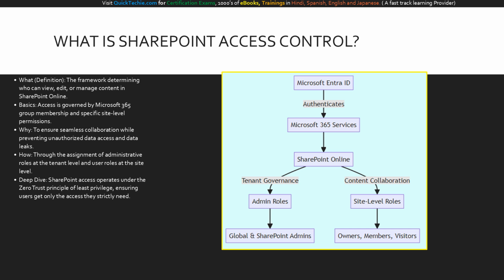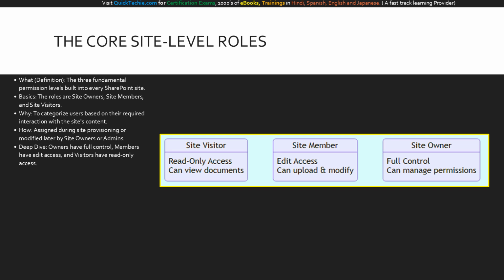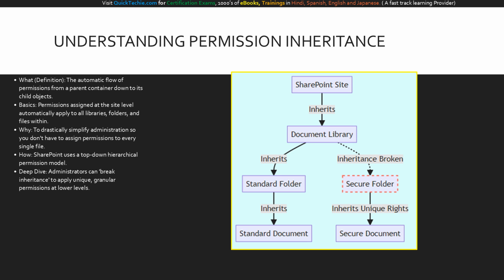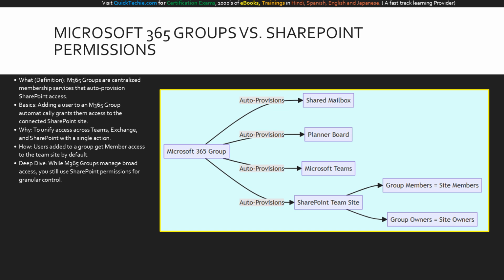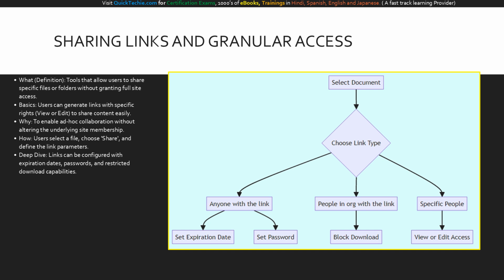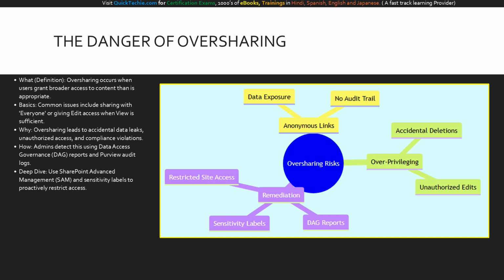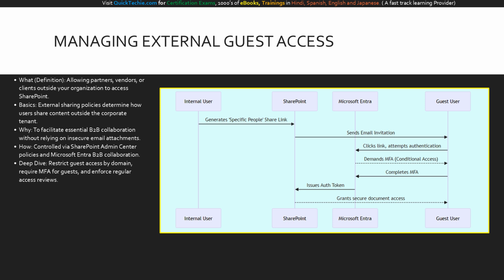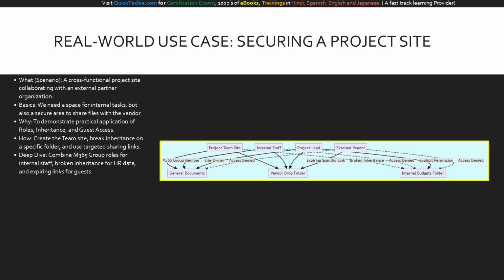Module 9 Mastering SharePoint Roles and Permissions in Microsoft 365 AB-900: 365 Copilot and Agent